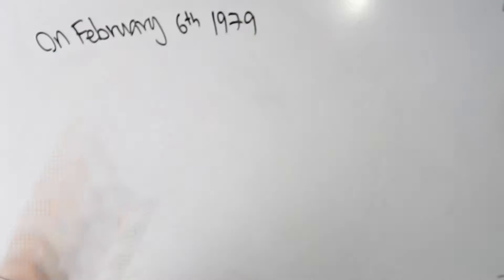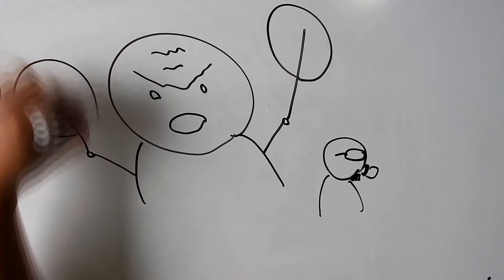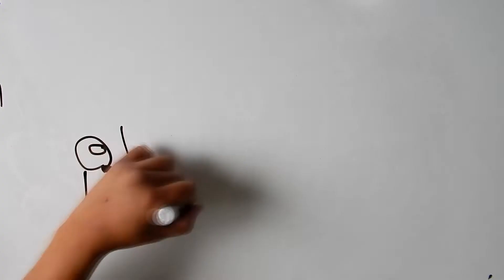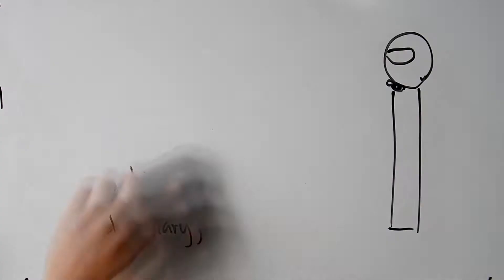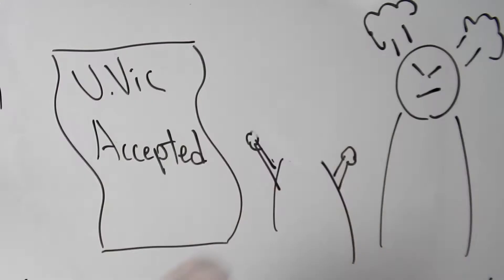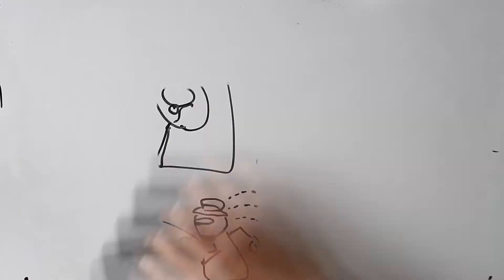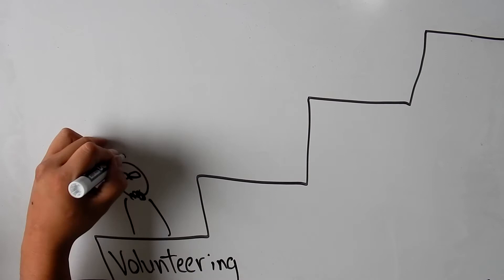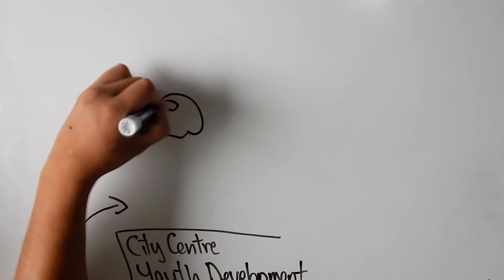Henry's DrawMyLife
A video about Richmond City Council 2014 Candidate, Henry Yao.